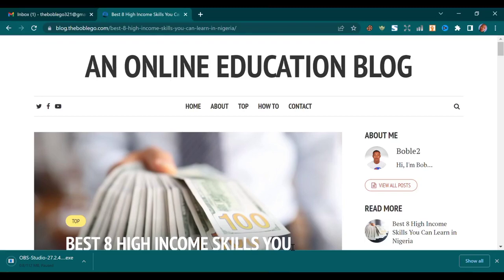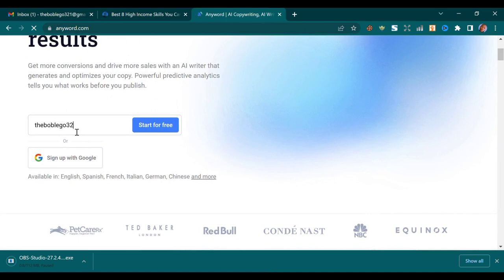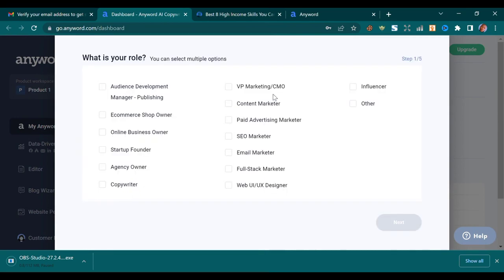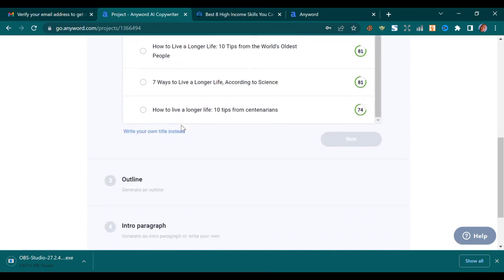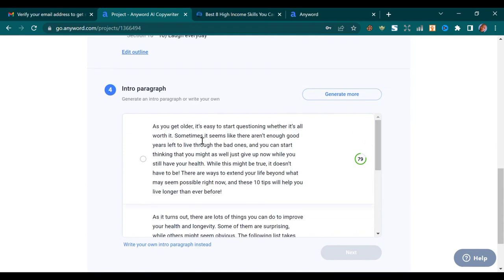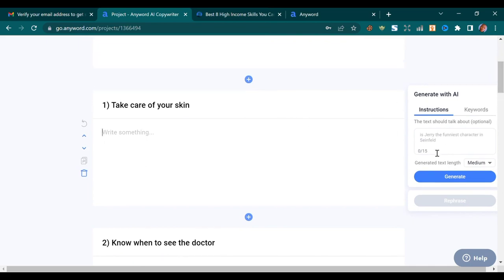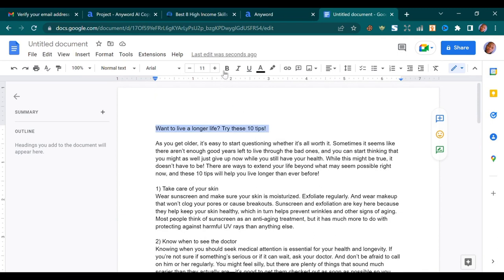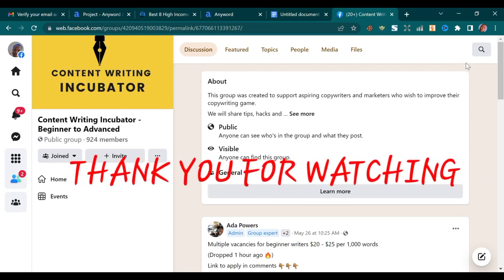How to Magically Create Blog Post With AI 100% Free (in 2 minutes)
In this video I showed how to create blog post or articles in just 2 minutes. If you are still new to writing or you have Writer’s block whenever you face black paper or you are an amazon KDP publisher and you are looking for a quick way to write content. I showed every bit of how to get it done in this video.

Here is the link to access the writing gig for beginners.

Kindly know that it's a Facebook Group so you might have to join the group before you can apply.

ai copywriting
how to write a blog post
ai copywriting software
ai writing tools
how to write a blog post fast
ai copywriting tool,ai writer
jarvis ai,ai content writer
how to write a blog
Ai
content marketing
ai writing
ai content generator
ai software for writing,
ai article writer
how to write a blog post for beginners
artificial intelligence
conversion ai
copy ai
jarvis ai alternative
best ai copywriting software
how to use copy.ai
unique article generator,
ai content writing
Copyai
content generator
conversion.ai blog post
best ai content writer
rytr ai writing
rytr review and tutorial
jasper ai tutorial
unique article generator
ai content writer
ai writer
ai copywriting
unique content generator
ai copywriting software
ai content writing tools
jarvis ai
free blog content generator
ai content writing
ai,ai content
ai complete article writing
ai writing assistant
conversion ai
artificial intelligence
ai writing tools
best article writer software
jarvis ai tutorial
jarvis ai copywriting
how to use jarvis ai
what is jarvis ai
jarvis ai review